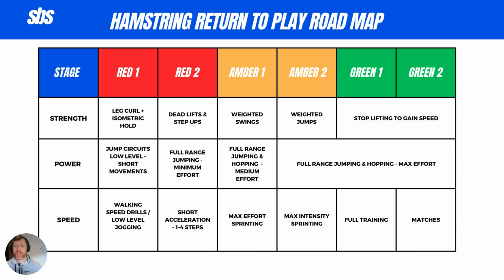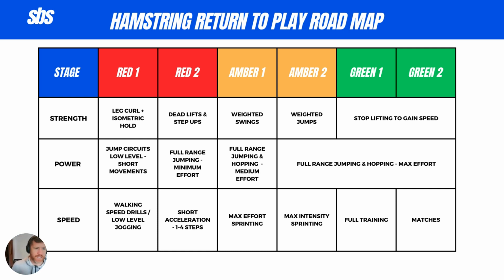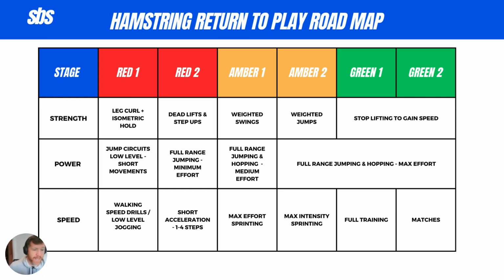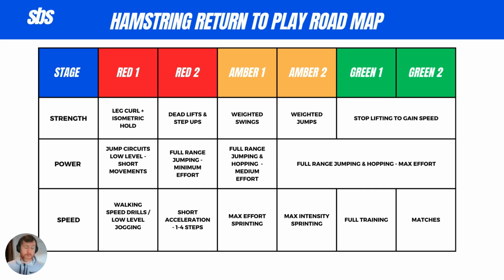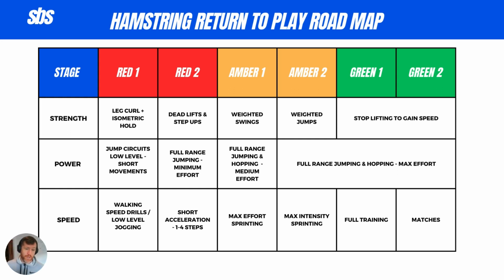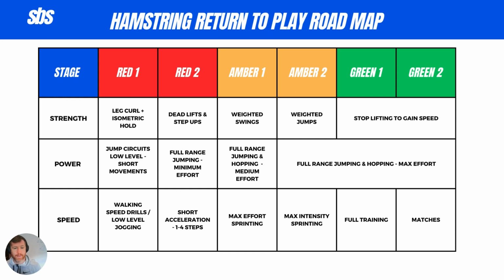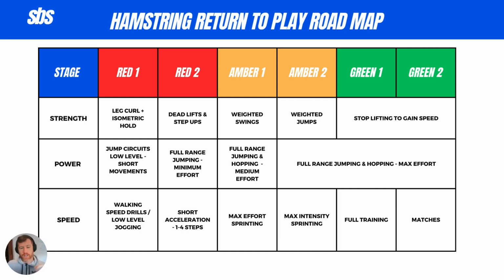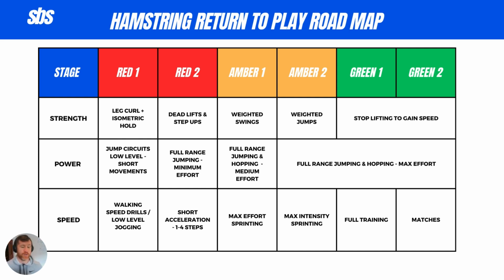Hamstring Injury Expert Shares Top Secrets for FAST Healing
Hamstring Return to Play Roadmap: How to Rehab Your Hamstring Effectively 🏃‍♂️💪

Are you struggling with a hamstring injury? This video provides a detailed step-by-step roadmap to rehab your hamstring and return to playing at full capacity. Created by speed specialist Sam Portland, this approach is designed to get you back quicker, faster, and stronger without missing the critical stages of recovery.

🎯 What You’ll Learn:
 • The 3 phases of hamstring rehab: Red, Amber, and Green stages.
 • How to progress from low-level exercises to max-speed sprinting.
 • Why running at top speed is essential for hamstring protection.
 • Proven techniques for safely returning to full training and matches.

💡 Download Your Free Hamstring Roadmap Below and gain access to a clear, printable guide! Plus, check out linked exercises on Sam’s YouTube channel for added support.

Timestamps:
0:00 – Introduction to the Hamstring Return to Play Roadmap
0:14 – Why Top-Speed Running Protects Your Hamstring
0:42 – Challenges with Traditional Hamstring Rehab
1:07 – Overview of Red, Amber, and Green Stages
2:00 – Examples of Compressed vs. Extended Recovery Timelines
2:29 – Initial Red Phase: Pain as Your Guide
3:07 – Low-Level Drills: Walking, Jogging, and Early Jumps
4:04 – Progression to Accelerations and Wall Drills
5:02 – Red Stage 2: Strengthening and Sprint Preparation
6:20 – Amber Stage: Full-Range Jumping, Sprint Conditioning, and Building Speed
7:54 – Amber Stage 2: Blending Full Training with Speed Work
9:12 – Green Stage: Transitioning Back to Matches
9:58 – Why Specificity in Training is Key to Full Recovery
10:20 – Strength and Jumping Reps for Hamstring Rehab
10:54 – How to Download the Free Hamstring Roadmap
11:06 – Options for a Complete Hamstring Rehab Program